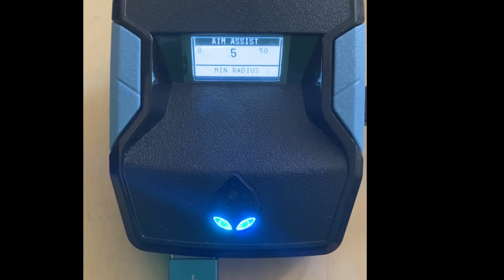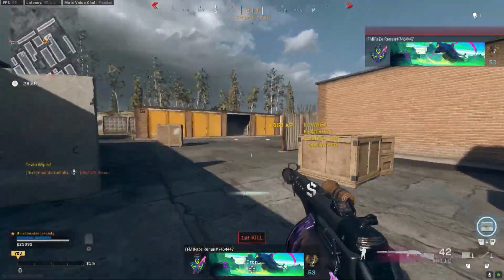UPDATED WOLF WARRIOR RETRIBUTION STICKY AIM VALUES! CRONUS ZEN CONSOLE AIMBOT VALUES! (insane)